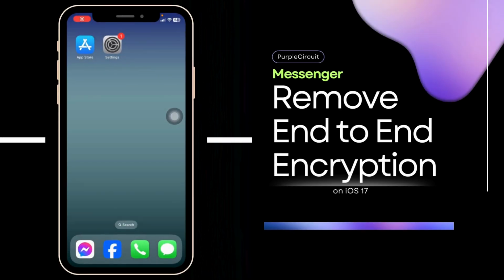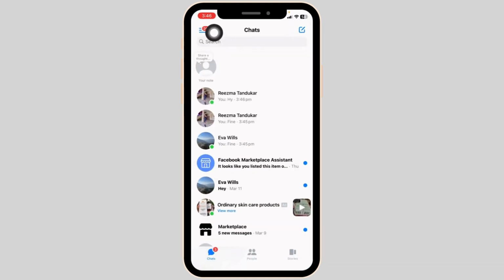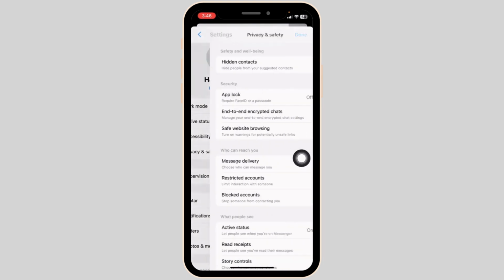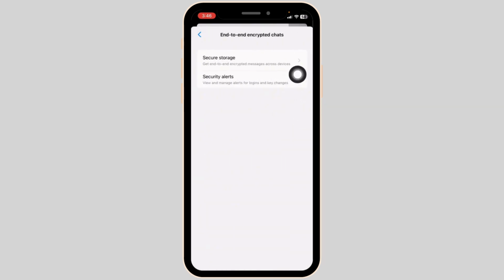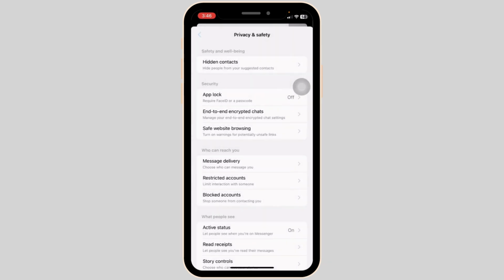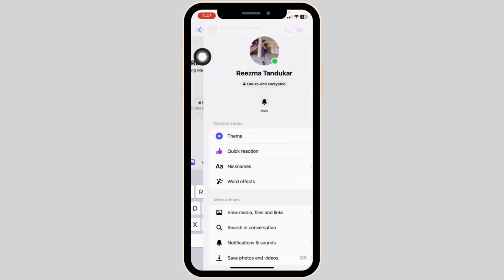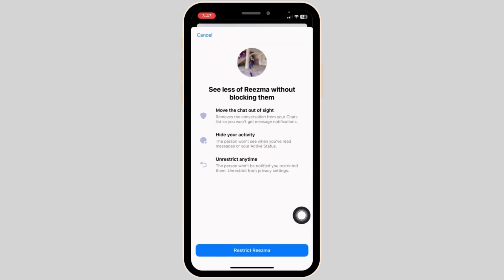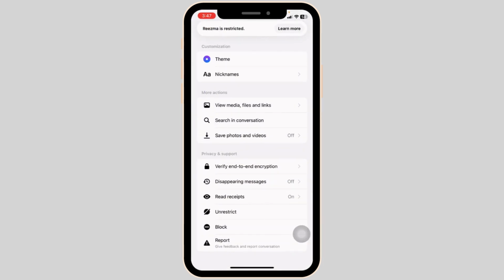How to Remove End-to-End Encryption in Messenger | Turn Off End-To-End Encryption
"Unlock the full potential of your Messenger conversations in 2024 by learning how to remove end-to-end encryption. This detailed video tutorial is designed for users who prefer a standard encryption setting for ease of access and specific functionalities. Whether you're looking to integrate with third-party tools, need to access messages on multiple devices, or have other reasons for switching off end-to-end encryption, this guide will walk you through each step.

In this tutorial, we'll cover:

- Understanding the differences between standard and end-to-end encrypted conversations in Messenger.
- Step-by-step instructions on how to turn off end-to-end encryption in your Messenger settings.
- Insights into the implications of removing end-to-end encryption for your privacy and data security.
- Best practices for maintaining your digital safety while using Messenger in 2024.

This video is your go-to resource if you've been asking, 'How do I remove end-to-end encryption in Messenger?' Dive in to make informed choices about your Messenger privacy settings.